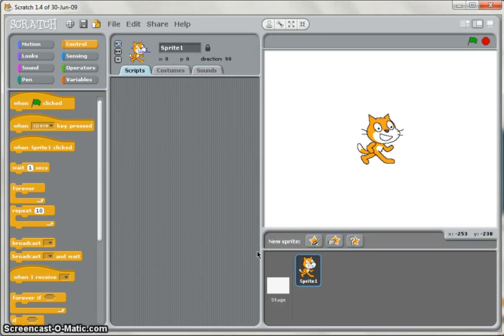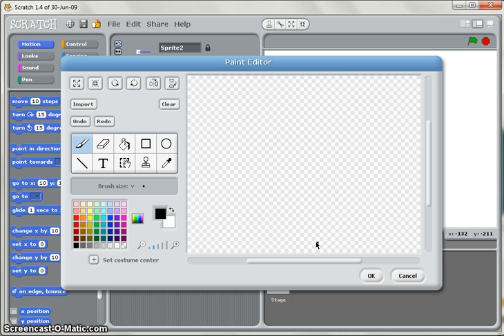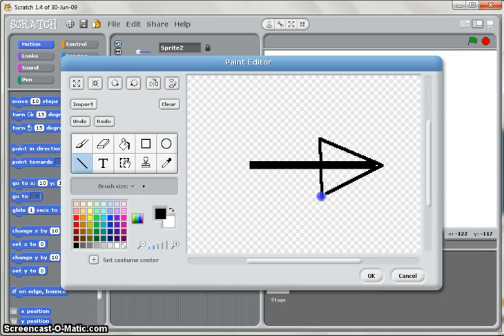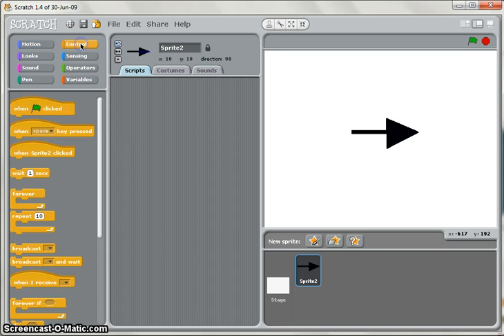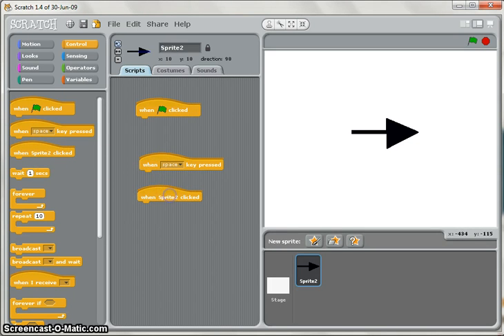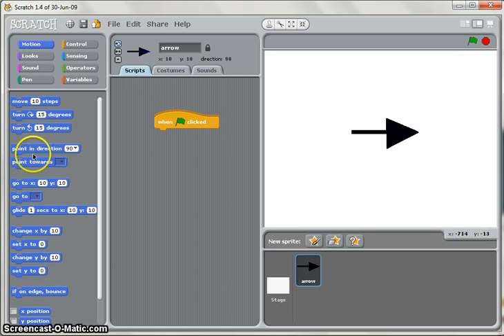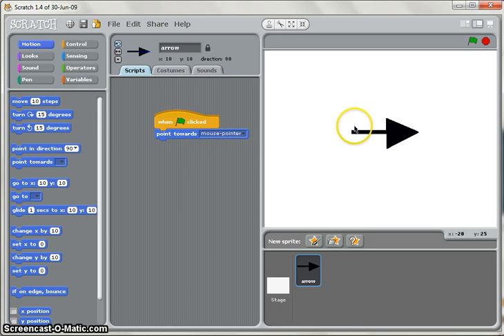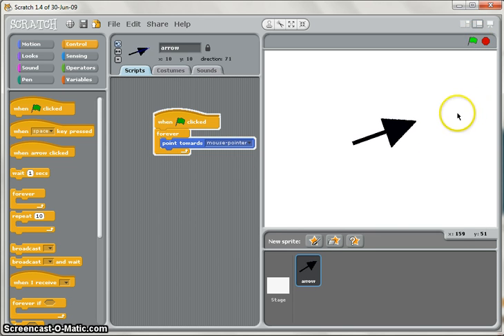4. I can program my sprite to point towards the mouse pointer